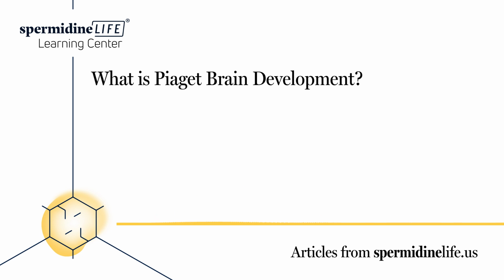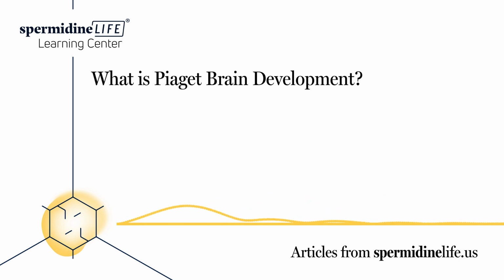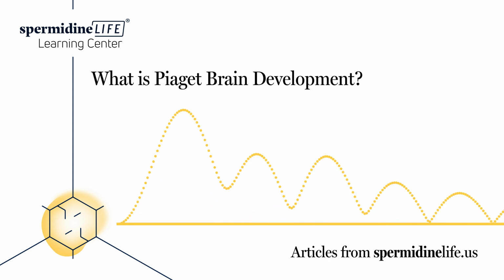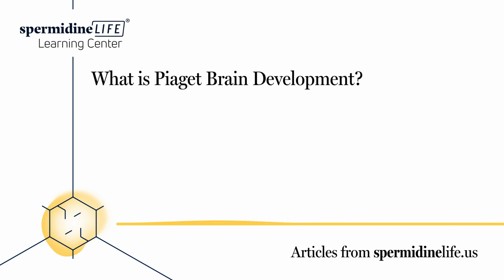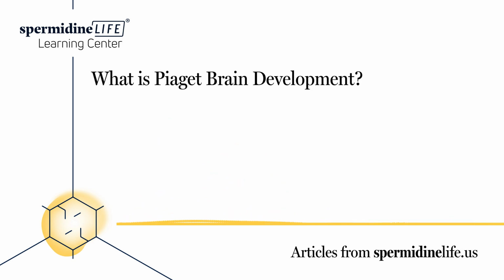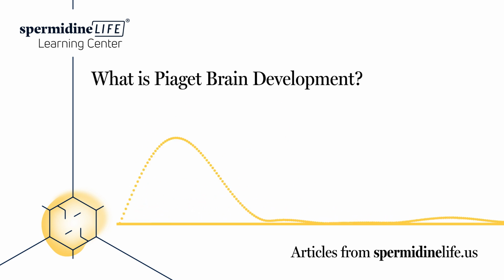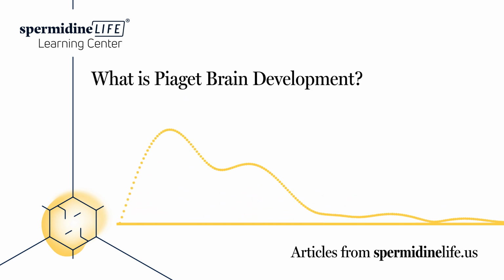What Is Piaget Brain Development? | Brain Development Explained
Jean Piaget, a Swiss developmental psychologist, developed his Piaget theory in the 1930s. His theory helps us better understand the cognitive development of children. The theory is so important that it is still used in schools throughout the world nearly a full century later. In this article, we will discuss what Piaget’s theory was and how it’s used in the real world today.

What are the Four Stages of Piaget’s Cognitive Development?

In total, Piaget theorized that there are four stages of brain development in children and adolescents. Along with these four stages, Piaget also made several different assumptions about children while developing the theory. For example, children build their own knowledge based on their experiences, they learn things on their own without influence from adults, and they are motivated to learn by nature. They don’t need rewards as motivation.

Thanks for your support and keep watching!